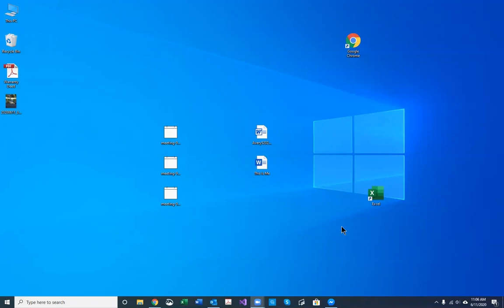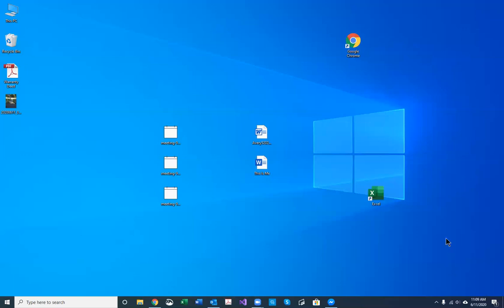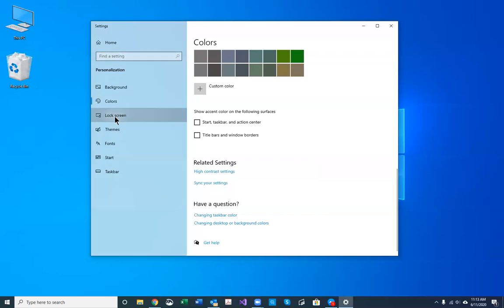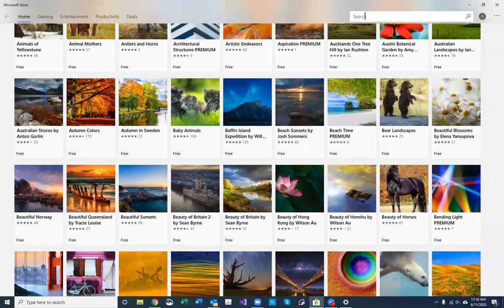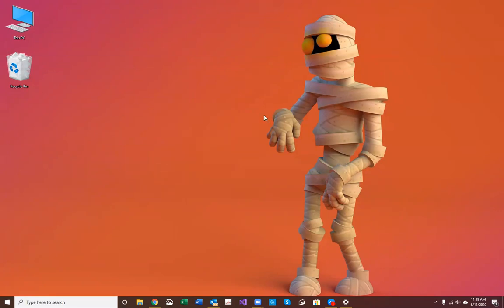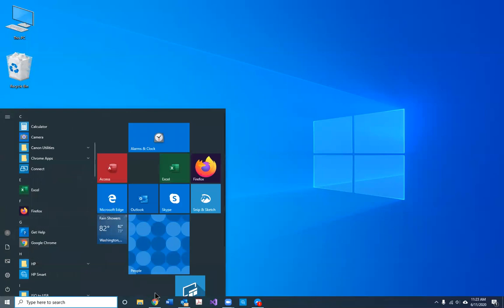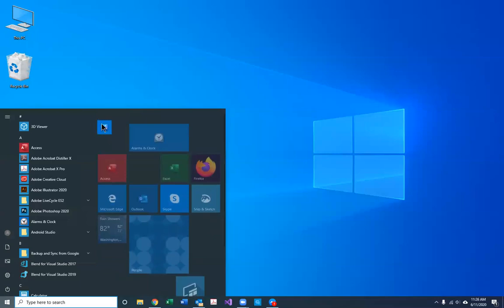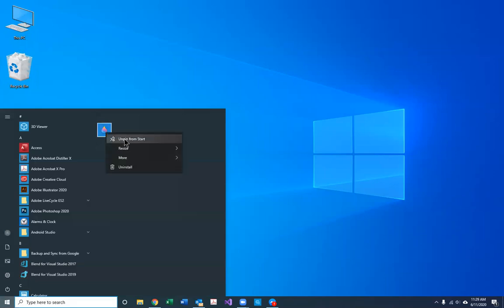Customizing Windows 10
At the beginning, I saw we'll look at memory and hard drive space - we don't. That's for another video, so that the videos aren't too long.